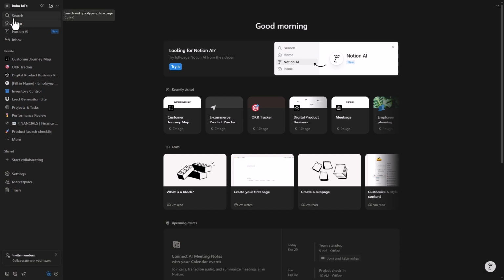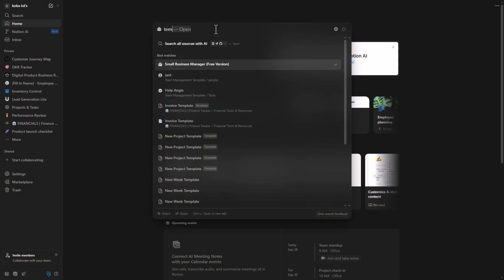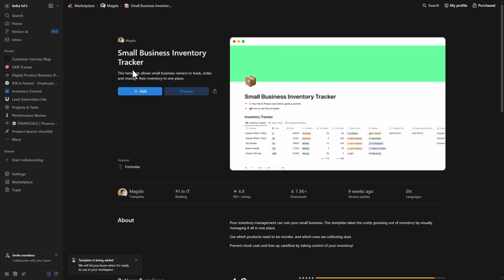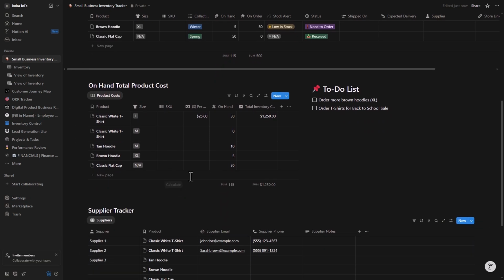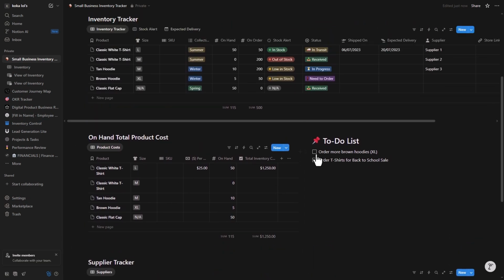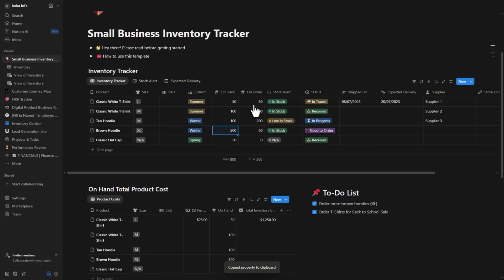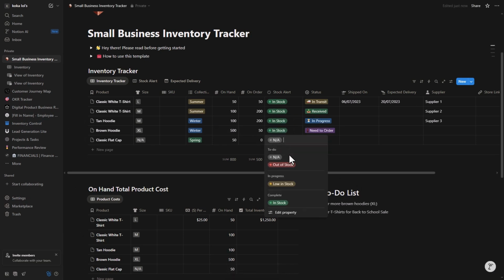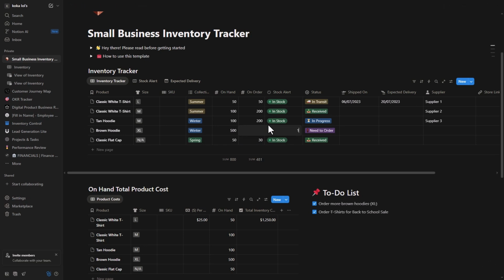How to Use Notion for Inventory Management in 2026!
Manage your stock like a pro with Notion! 📦 In this quick tutorial, I’ll show you how to set up a Notion Inventory Management system step by step. You’ll learn how to track products, update quantities, manage suppliers, and build a clean dashboard to always stay on top of your inventory.

👉 Perfect for freelancers, small businesses, and teams who want a simple but powerful inventory management tool inside Notion!